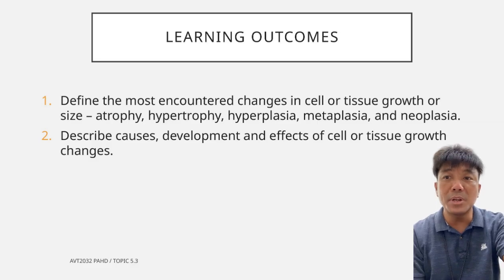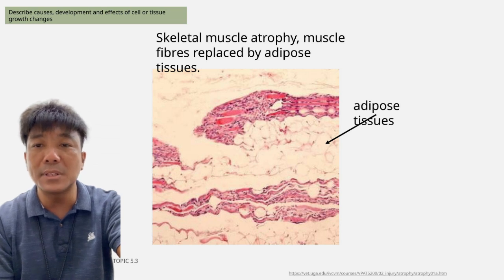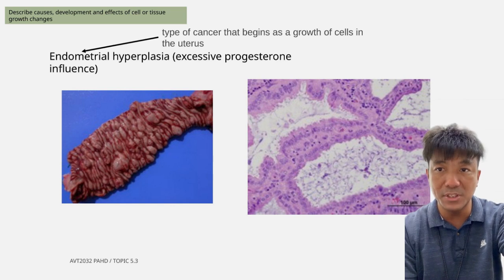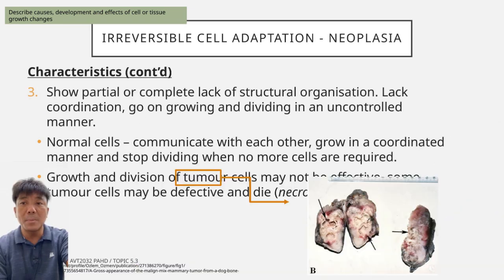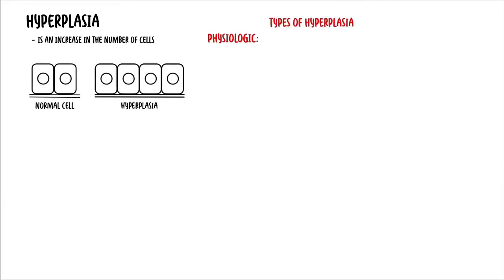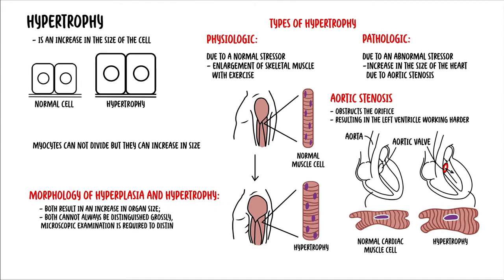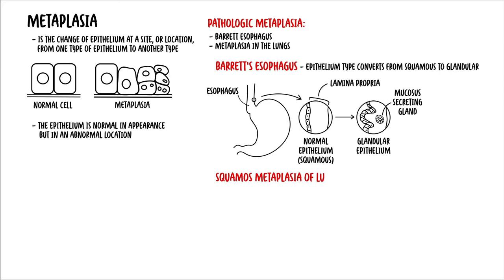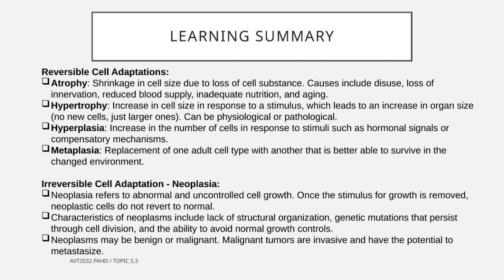AVT2032 Topic 5.3